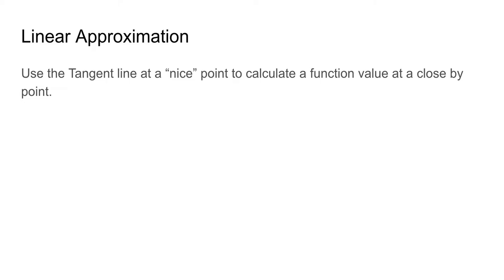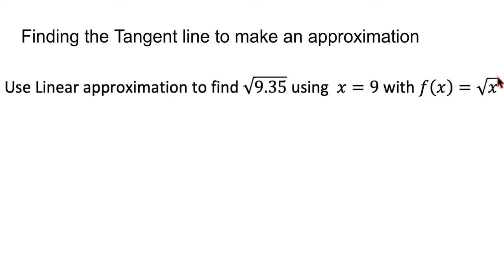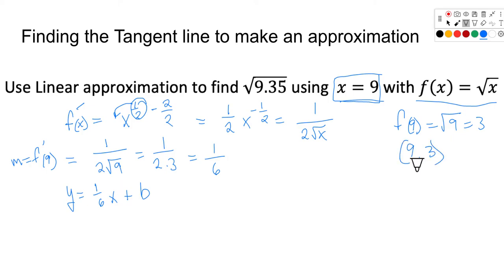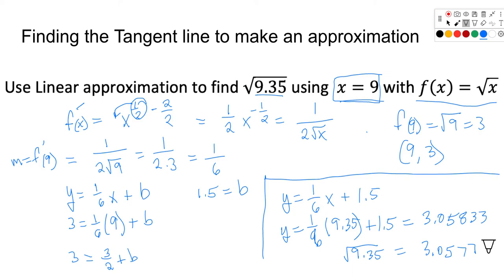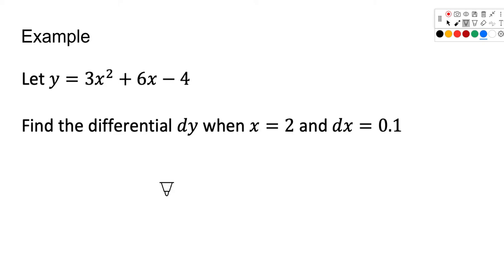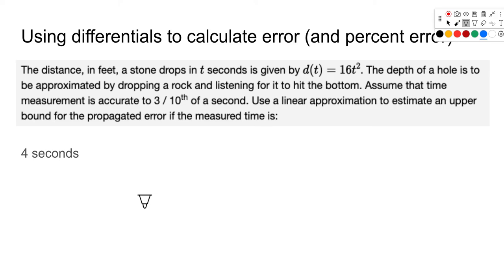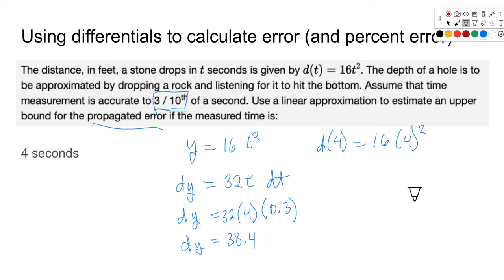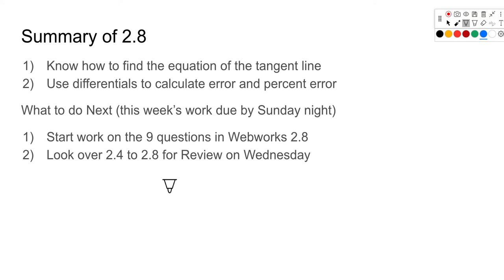MAT265 Section 2.8